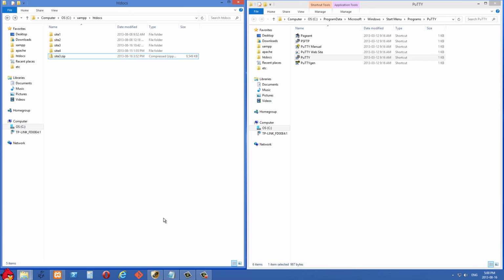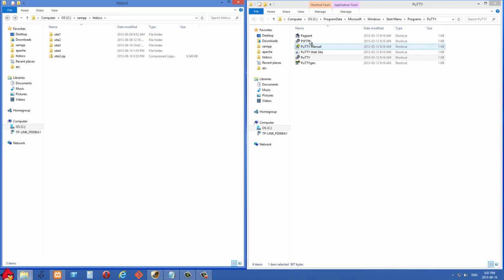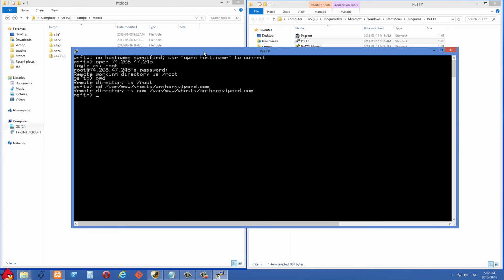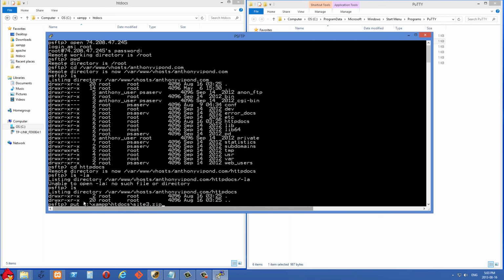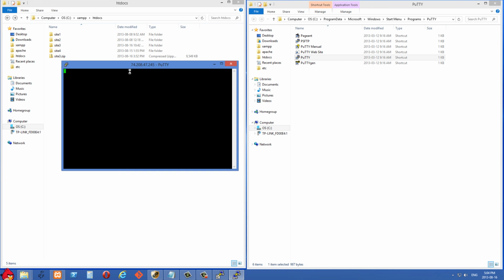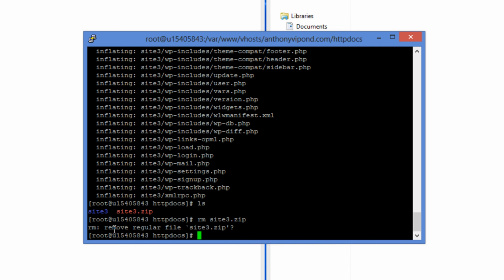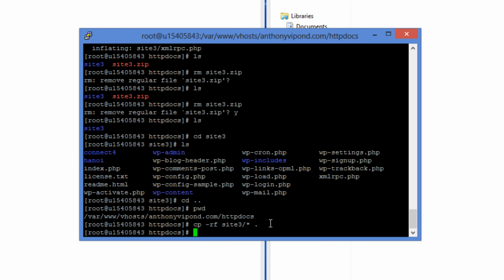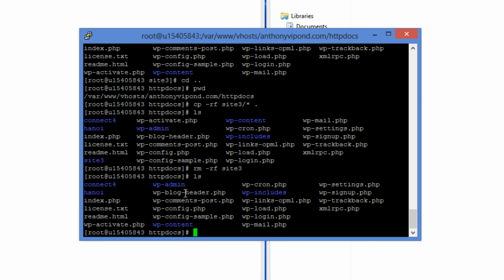Linux Tutorial 1 - Copy files to a remote server using Putty PSFTP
How to copy files from your local computer to your remote server using Putty. Putty's suite of programs includes PSFTP, we can use this to transfer a zip file of all the folders and files we need and move them onto the remote server.